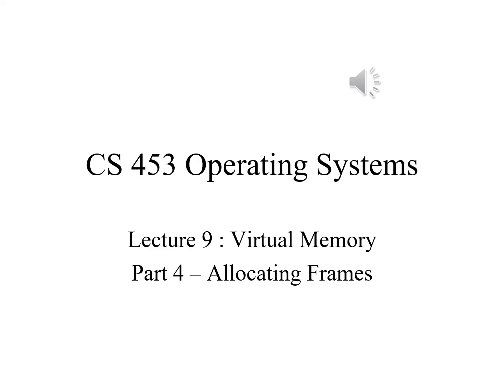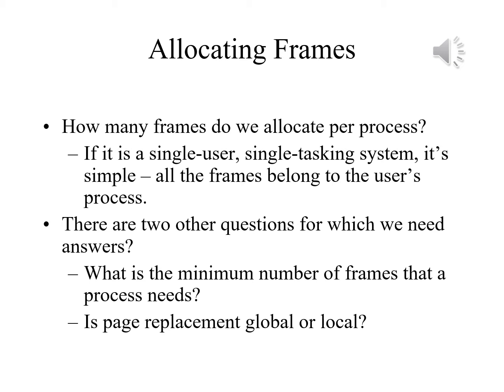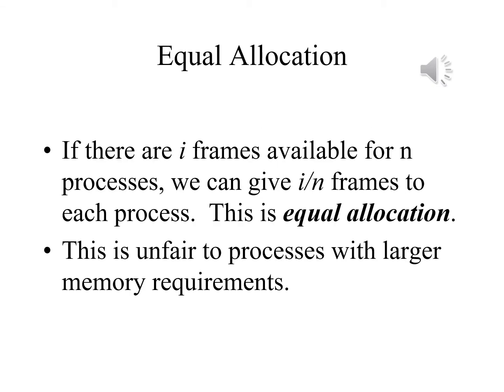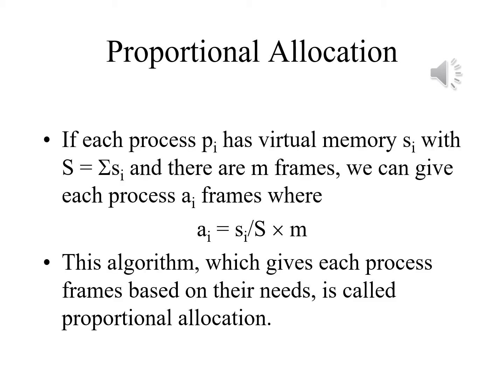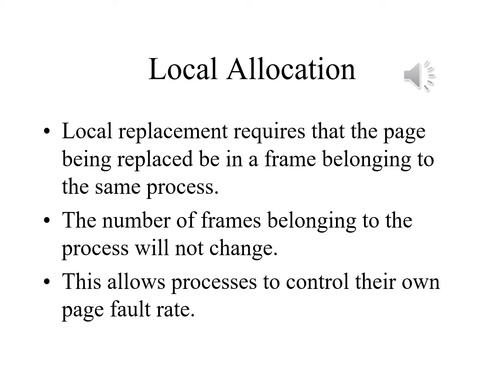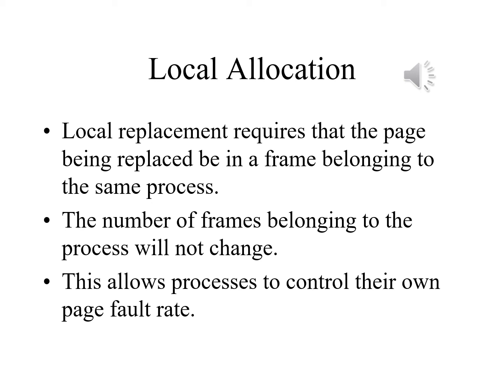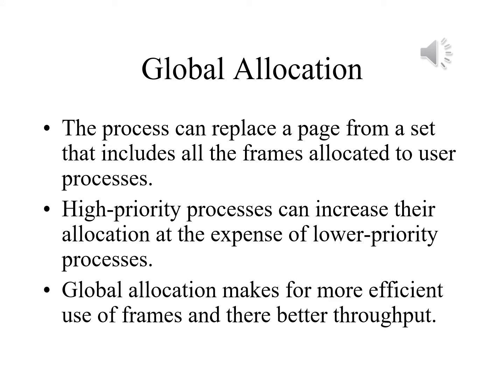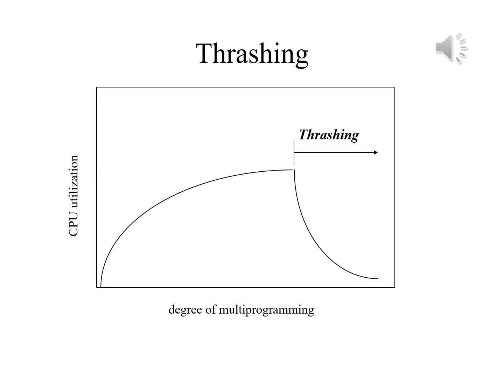Operating Systems Lecture 9 Part 4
Virtual Memory - Frame Allocation